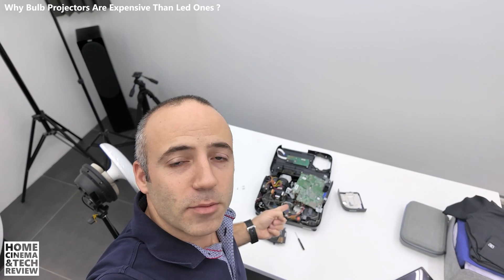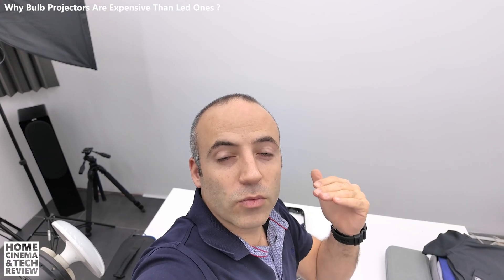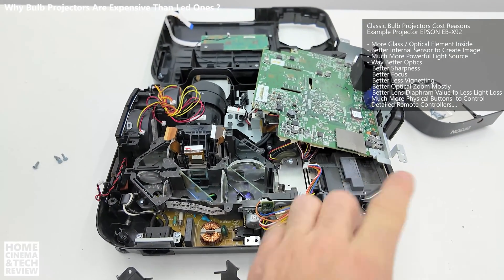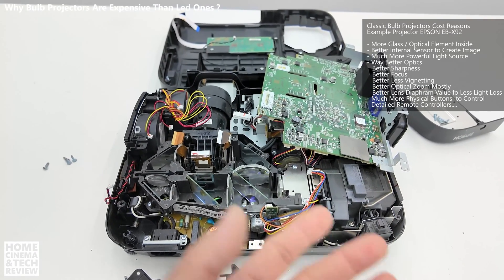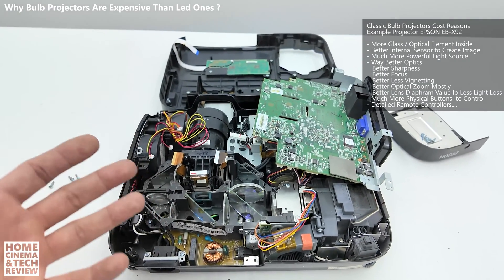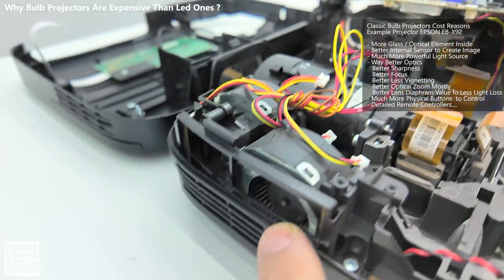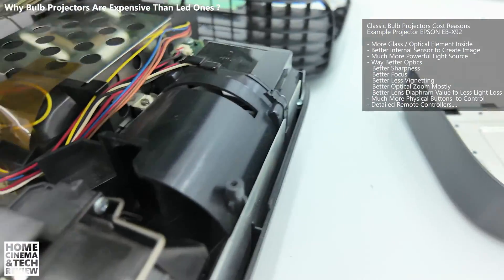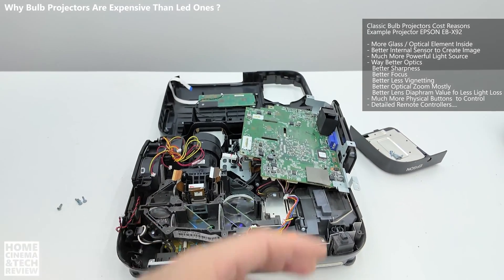Bulb vs. LED Projectors: The Cost Showdown